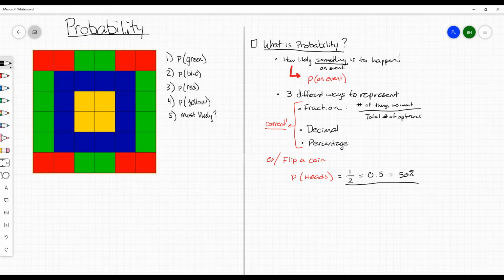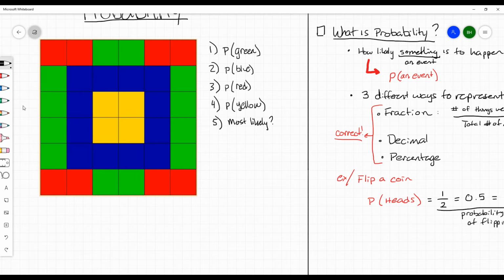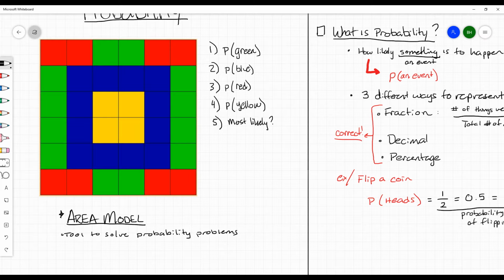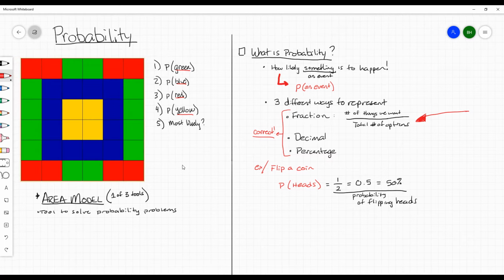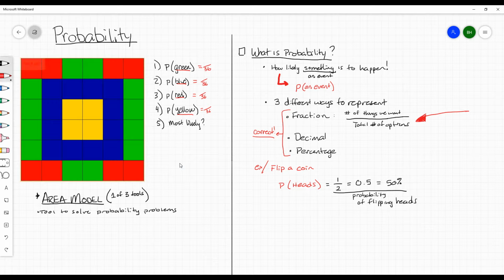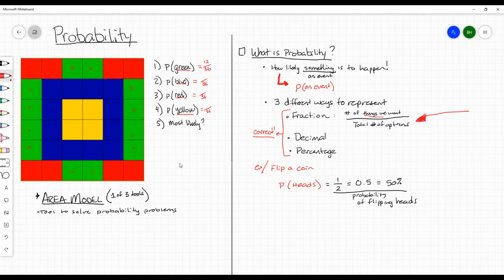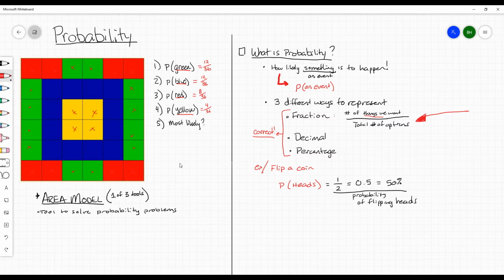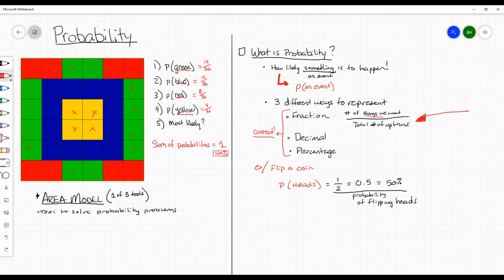Math 3 - What is Probability? - Area Model